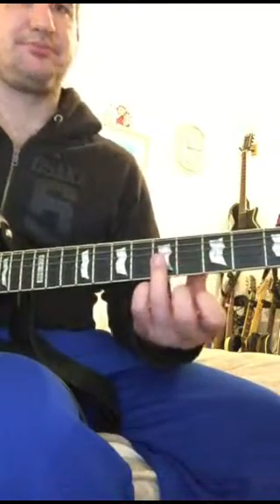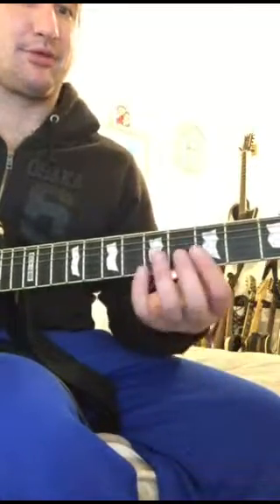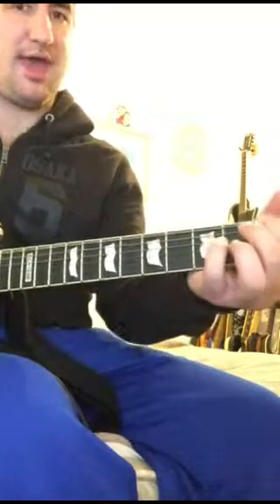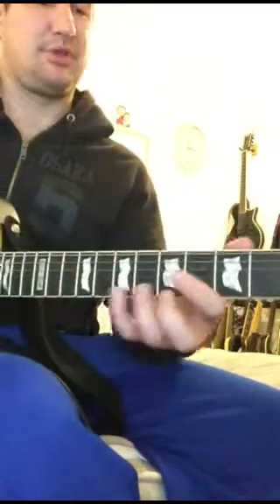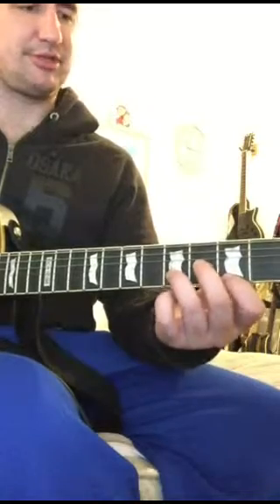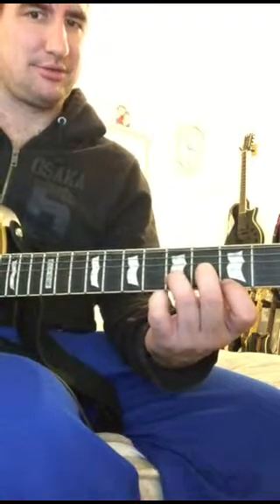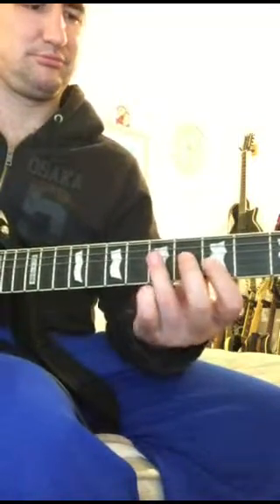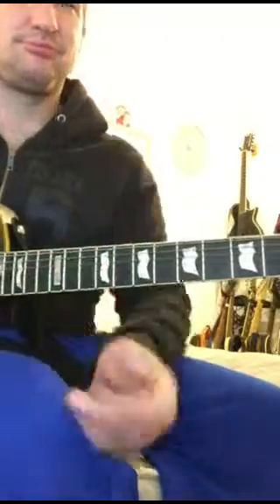Journey Whos Crying now - Piano parts for Guitar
Outlining the parts on guitar the piano/keyboard does on the verse/ chorus of journeys whos crying now - was a few beers down  so excuse the mistake but fuck it you hopefully got something outta this